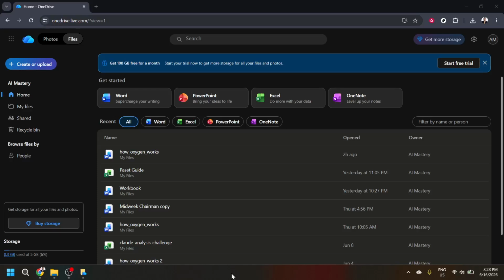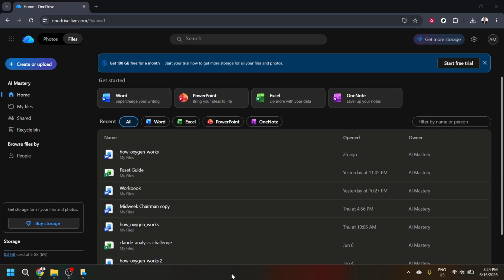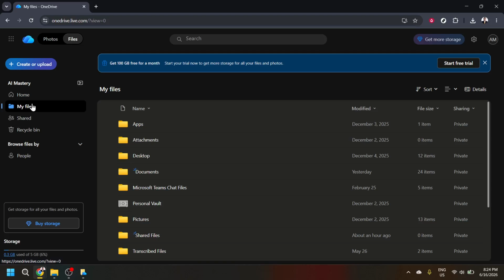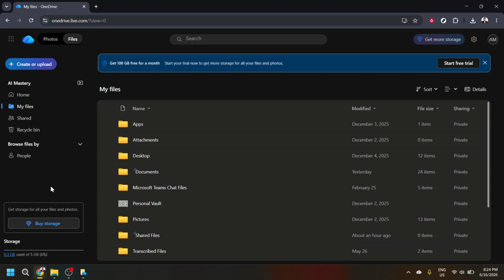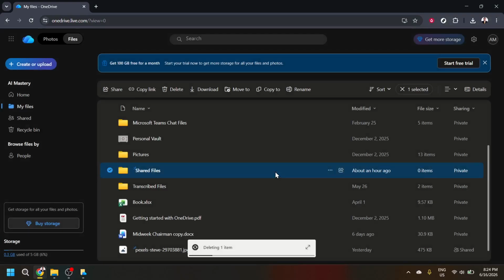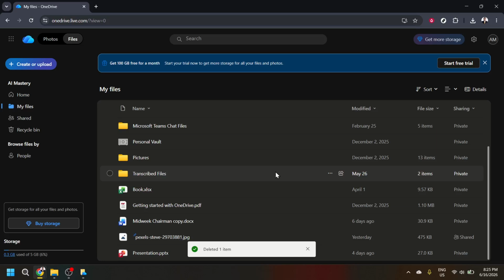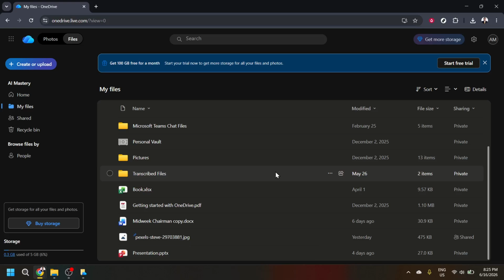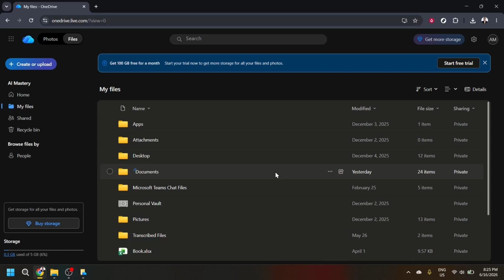How to Delete Album in OneDrive (Tested)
In this video, we discuss how to delete album in OneDrive quickly and easily. You'll learn the exact steps to remove album onedrive, including selecting the album and confirming deletion. We also cover how to restore deleted albums from the recycle bin and share tips to keep your OneDrive tidy.

00:00 Introduction
00:16 Plan to Delete Albums
00:29 Navigate to My Files
00:51 Find the Album
01:06 Select the Album
01:21 First Delete Click
01:39 Second Delete Click
01:58 Deletion Confirmed
02:08 Verify Deletion
02:25 Restore from Recycle Bin
02:43 Keep OneDrive Tidy
03:07 Conclusion